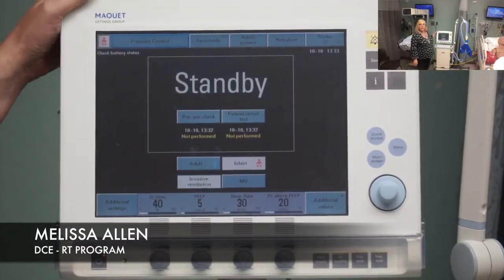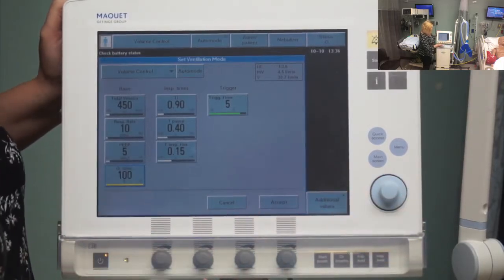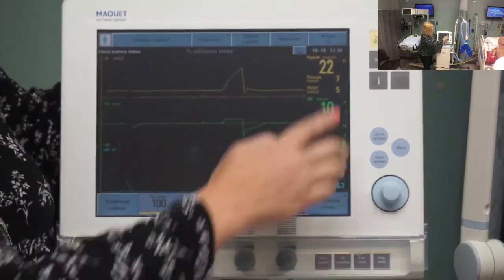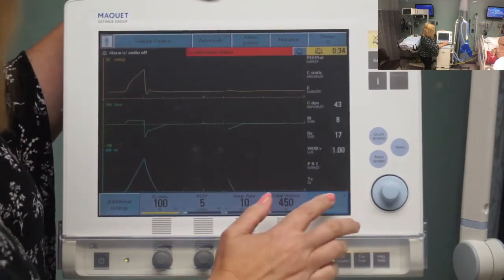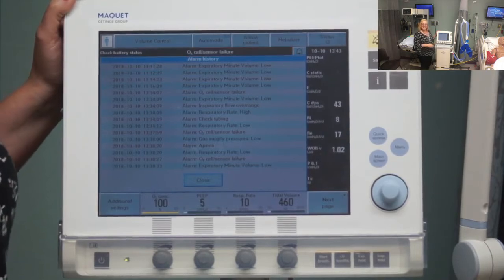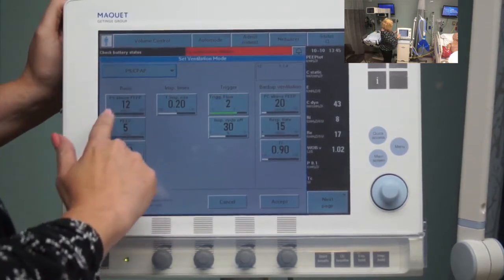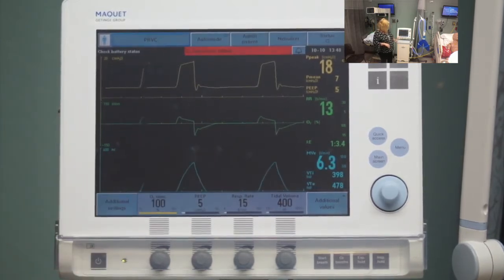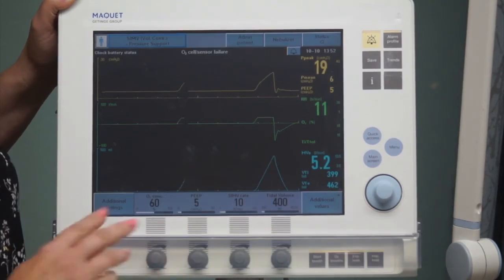Servo I setup